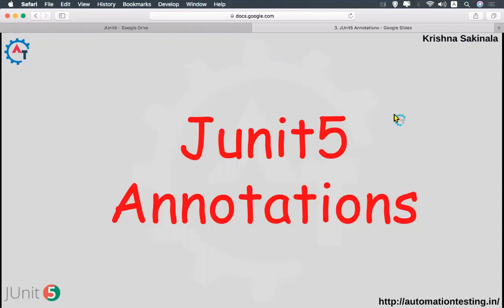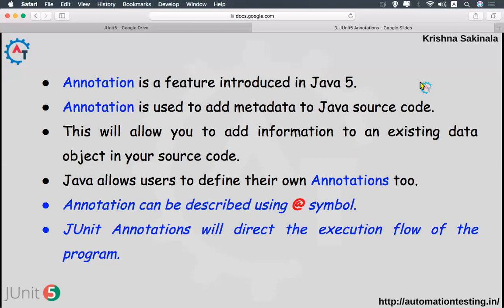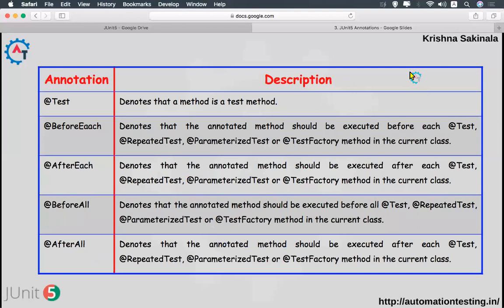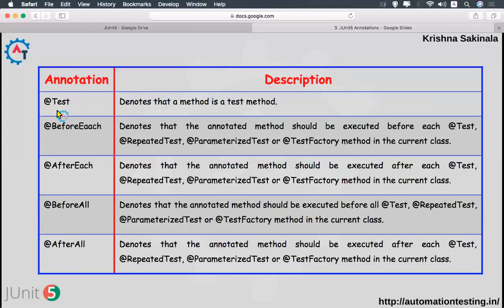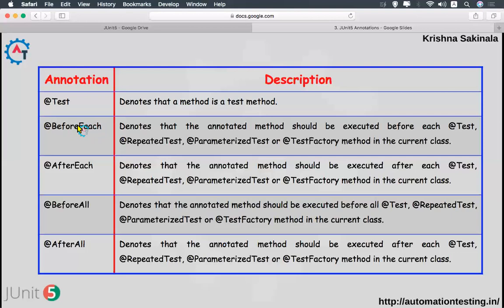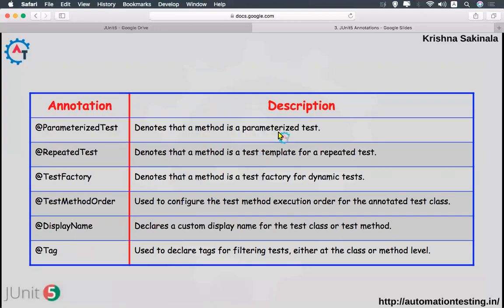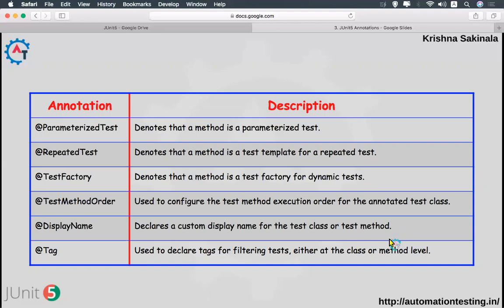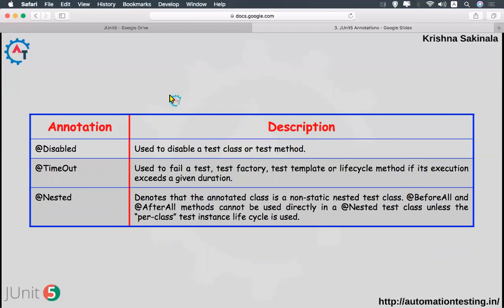3. JUnit 5 Basics - JUnit5 Annotations | Annotation in Junit5 | Test Annotation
Please use the following link to install the Katalon Studio:

This video will explain what is annotation and what are the types of annotations available in junit5. Annotations are very important in unittesting framewroks. It will control the execution of the tests.